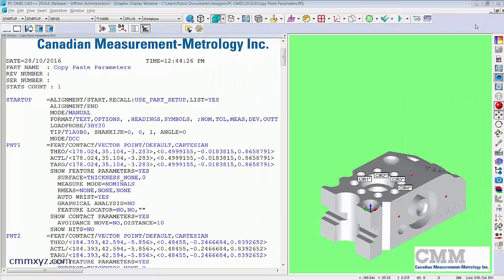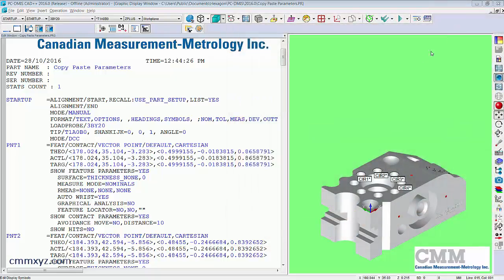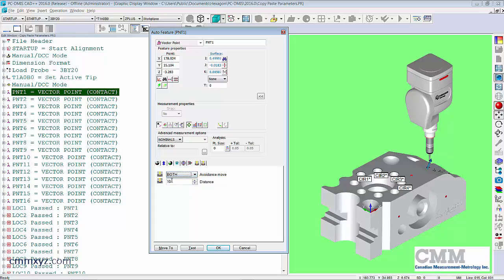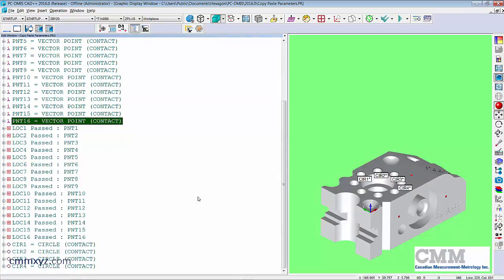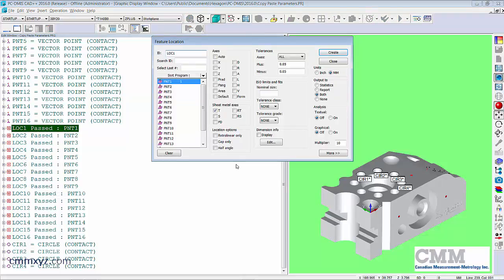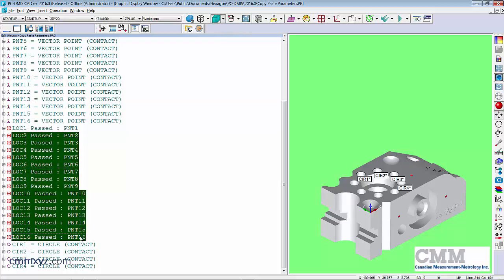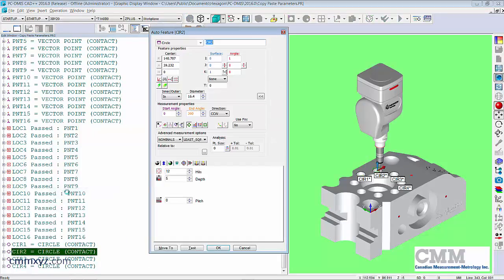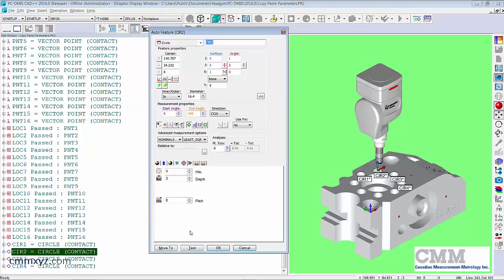PC-DMIS Copy and Paste Parameters | CMM Tech Tips – CMMXYZ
This Tech Tip Video from CMMXYZ shows how to save editing time in PC-DMIS by using Copy and Paste Parameters! This very useful tool was introduced in version 2014.

Hey. So today I wanted to talk about one of the newer features in the PC-DMIS called Copy Paste Parameters. This was introduced in 2014, and it's a very useful tool. So what do I mean by a parameter? So there's two types of parameters I'll talk about today. We have feature parameters, and we have dimension parameters. An example of a feature parameter would be number of hits, depth of hits, avoidance move on or off, avoidance move distance, stuff like that. So those are parameters that are common to all of the feature types. A dimension parameter would be units of measurement, for example, or tolerance values.

So I'll provide an example of each. So you can see my program here. I'm just gonna switch it to summary mode. So you can see I have about 16 vector points. Scroll down there. I've got 16 location dimensions and then just 4 circle features. Okay, so let's work with the vector points right now. So what I'll do is I'll right-click and select Edit, and we'll have a look there. So you can see my avoidance move is off. So I may have done that by accident. But what I need to do now is to turn that avoidance move on for all of my 16 points. So instead of going in and editing each one, what I'll do is just edit the first one to both. So we have 10-millimeter avoidance move for both, before and after. So what I wanted was that avoidance move to be before and after the measurement of the feature, and I need to apply that to the rest of the points.

Okay, so I'll just say okay to that. So what I'll do now is just right-click the feature, copy the parameters. So you can see the keyboard shortcut, Ctrl+Alt+C. And, next, I'll highlight the rest of them. Right-click, and now the paste parameters, or Ctrl+Alt+V on the keyboard. There we go. So let's open the second one, look at the properties. So now you can see that is applied to that feature as well. So it's a big time saver.

So this also applies to dimensions. So let's open up a dimension here. So let's right-click Edit. So we'll focus on the tolerance values and also the unit of measurement. So I have tolerance of plus or minus 50 microns, and we're measuring in millimeters. So let's close this. And I'll just show you this applies to all of them. Right-click Edit. So you can see that 50 microns plus and minus tolerance, and we're measuring in millimeters. So what I wanna do is change the tolerance. So I'll just open that first one. So I wanna change the tolerance for all of them, and I also wanna measure in inches. Okay, so let's do that, then I'll copy and paste those parameters. So let's switch that to, say, 0.127 microns plus or minus, and also we'll measure in inches.

So you can see it's 5000ths of an inch plus or minus. Now, I want to apply that to all of them. So I'll press Create, Close. And just to show you, I'll open up the second one, right-click Edit. So you can see the second one is in millimeters, and it's still that plus or minus 50 micron value. Okay, so let's go ahead and copy those parameters. Highlight the rest. Right-click Paste Parameters. There we go. So let's see if that worked. So open up the second one. Right-click Edit. There we go. So you can see now we're in inches, and the new tolerance plus or minus 5000ths of an inch is applied to that one, as well as the rest. So it's a really quick shortcut.

So another parameter we can change or modify is the number of hits on a circle, or depth of hit, anything like that. So right-clicking Edit, so you can see my auto circle is opened. So I have seven hits, and you'll see that I have that for each circle. So right-click Edit. So that's actually 12 hits. So it doesn't matter. What I wanna do is make them all the same. So I just wanna reduce the number of hits. I could even change the depth and apply that as a pasted parameter as well.